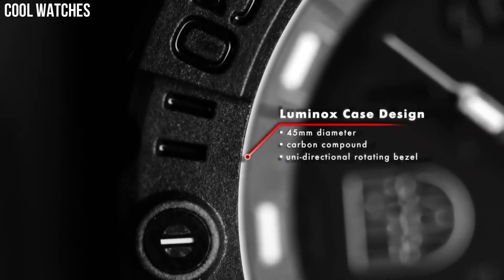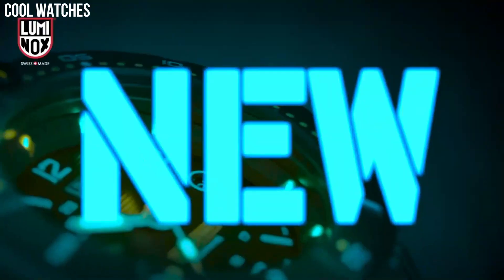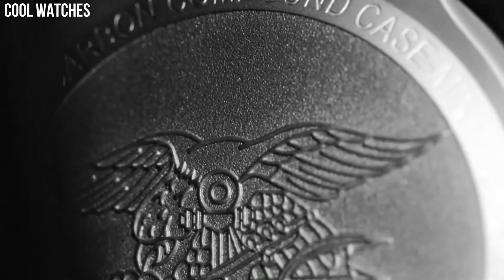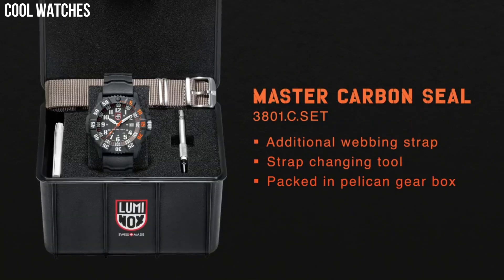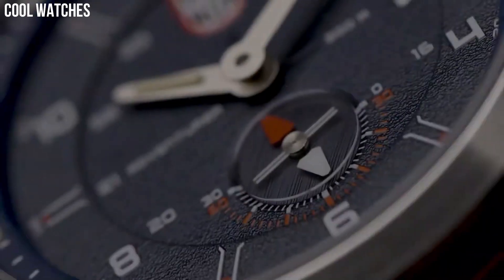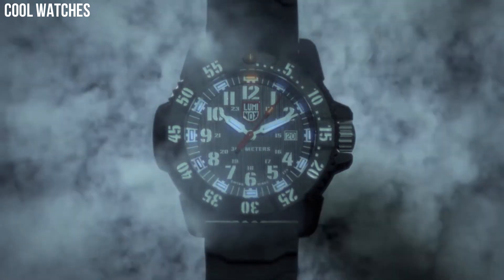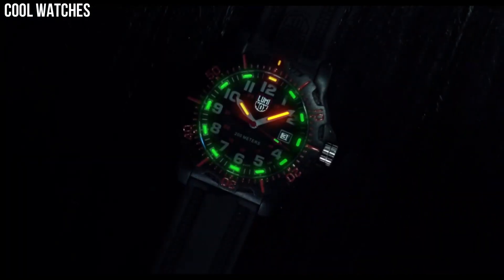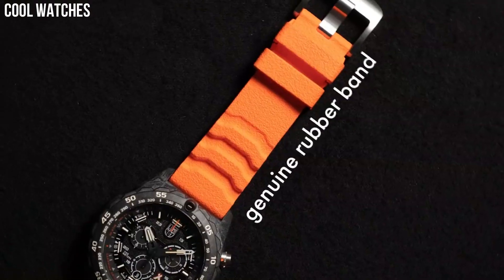Top 7 Best Luminox Watches for Men Buy 2024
Top 10 Best New Luminox Watches For Men Buy 2024
Are you looking for the best Luminox Watches for men 2024?
These are the best Luminox Watches we found so far:

10.LUMINOX 1000

09.Luminox Sea Collection Watch

08.Luminox Navy SEAL Chronograph 3580

07.Luminox Navy Seal 3600

06.Luminox Navy SEAL 3500

05.Luminox Master Carbon Seal 3801

04.ATACAMA ADVENTURER 1760

03.Luminox Master Carbon Seal 3800

02.Luminox 8880 Black

01.LUMINOX BEAR GRYLLS SURVIVA